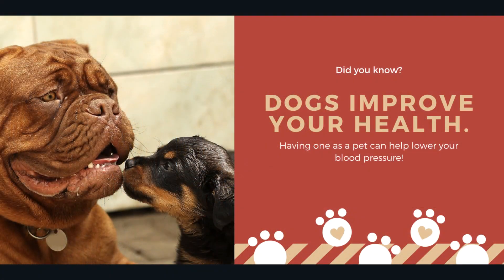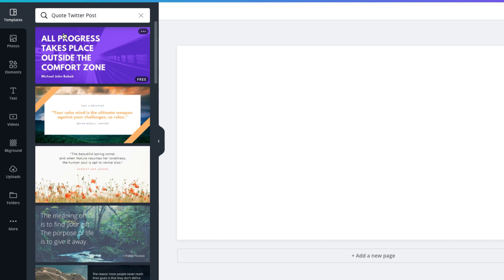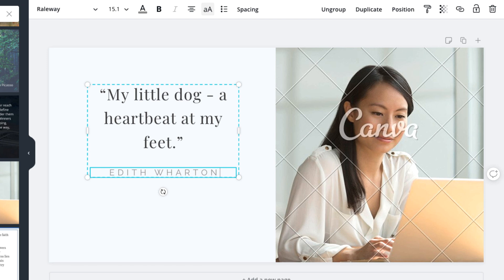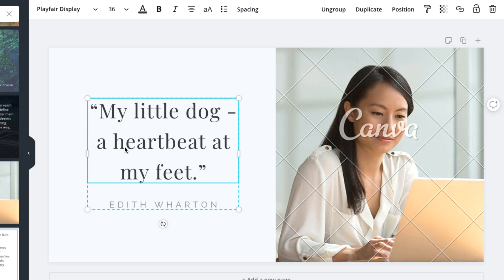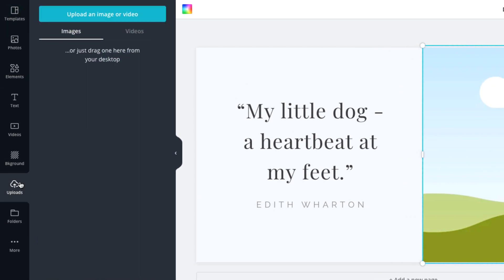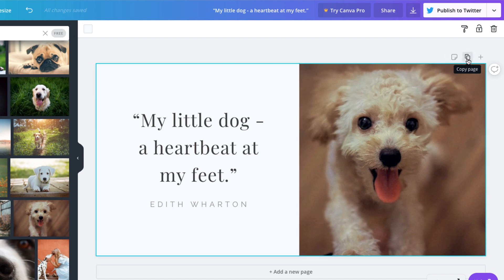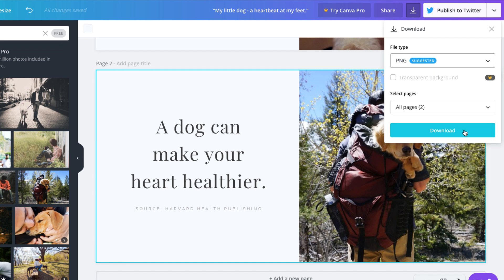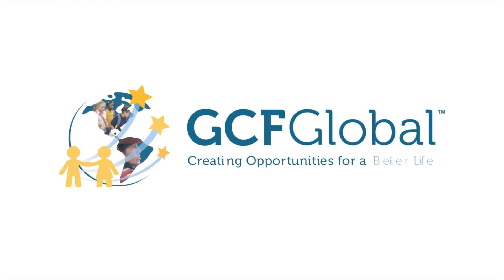Canva: Creating a Twitter Quote Post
Are you a small business owner striving to stay active on social media? We’ll show you how to use Canva to create engaging Twitter posts that will help convert your followers into customers.

You have valuable information to share with your customers. With Canva, you can combine that with great images. Canva’s templates allow you to easily create batches of images to keep your social media brimming with content.

You’ll learn how to create a simple quote post and use that same template for a new post by following these simple steps:

1. Select a quote.
2. Choose a template.
3. Customize the text and photo.
4. Post it!
You can also reuse the template to share a fun fact.
So go ahead, create your own images in Canva to wow your customers!

Follow our other social media pages to stay up to date on all of our latest content!

Interested in learning more about social media best practices?

Canva offers a wide range of stock images.